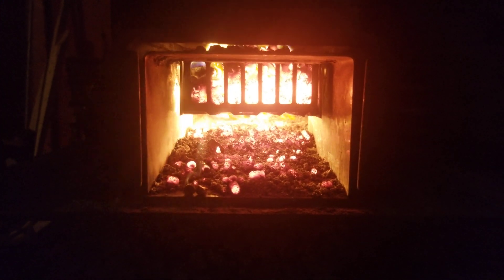Liberator Rocket Heater Burning Pellets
Some things are pretty enough for a little peek. Or an evening warming your feet by. The Liberator Rocket Heater burning pellets.